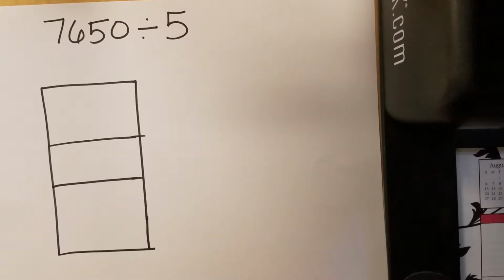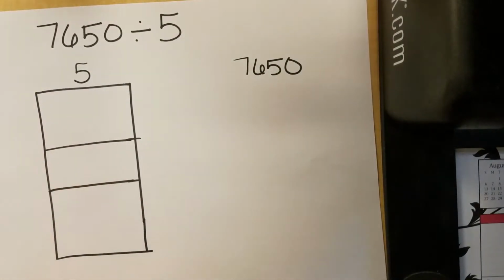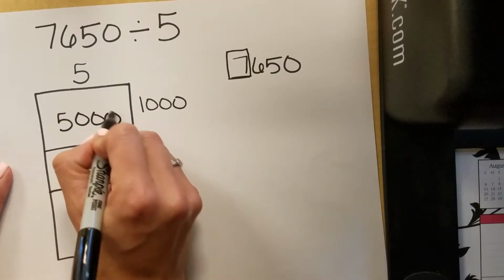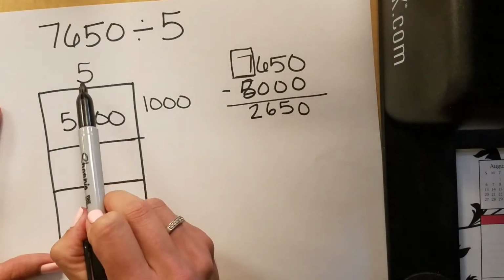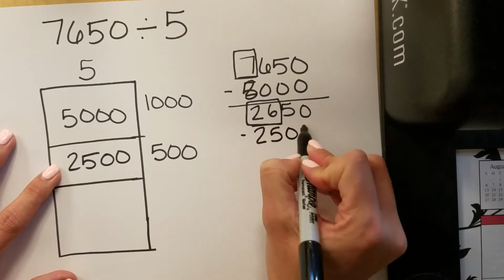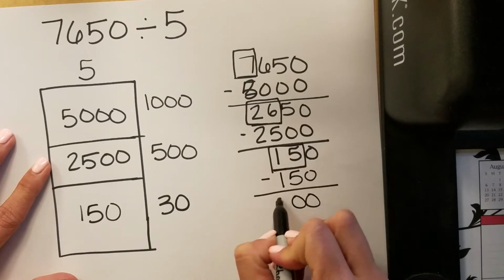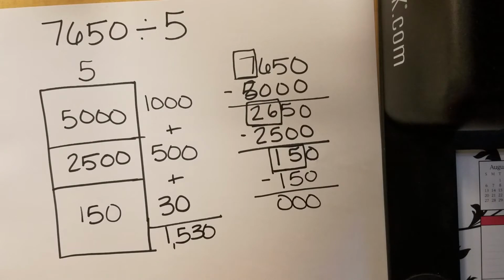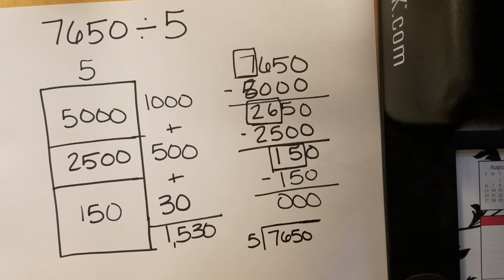Copy of Area/Array Model of Division